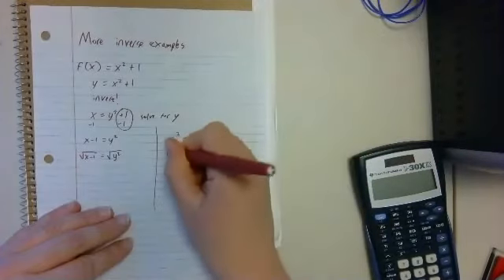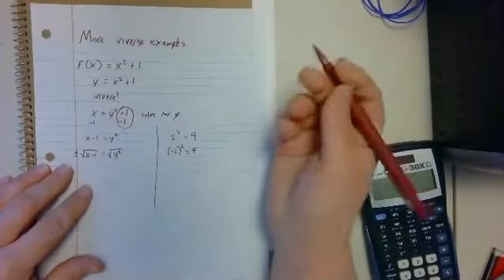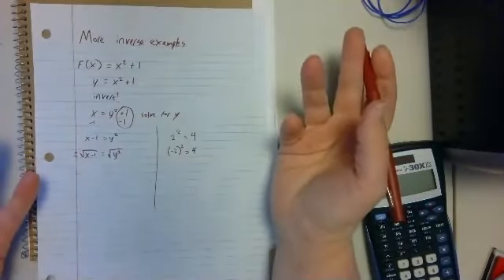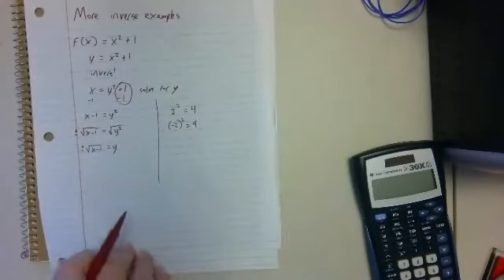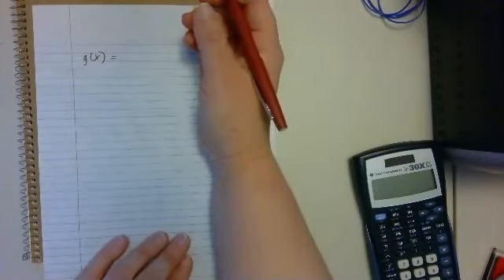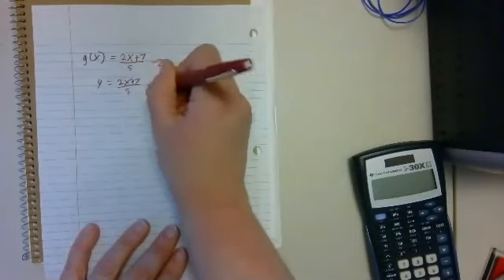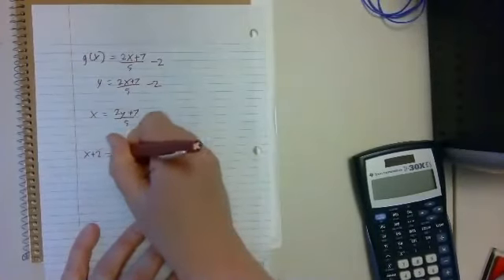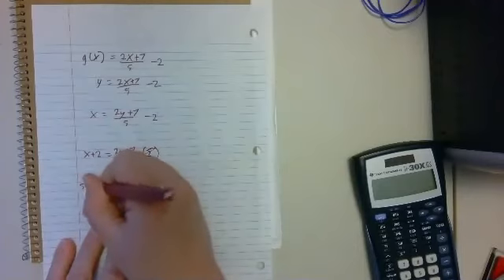More inverse examples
This video covers finding the inverse for f(x)=x²+1 and for g(x)=(2x+7)/5 - 2.